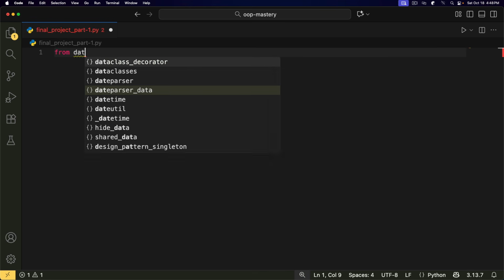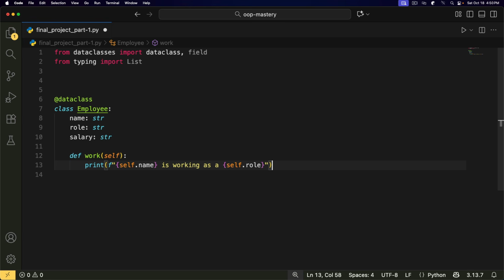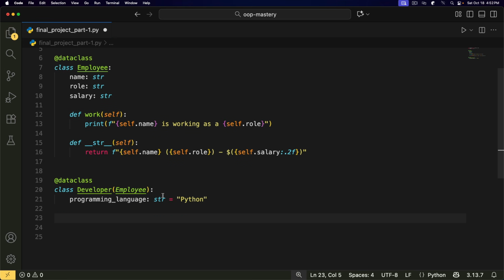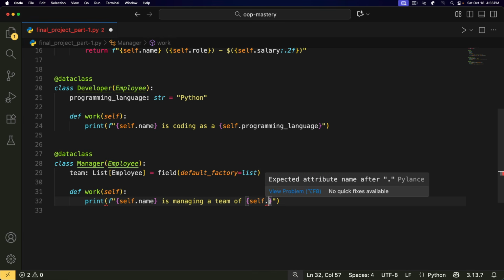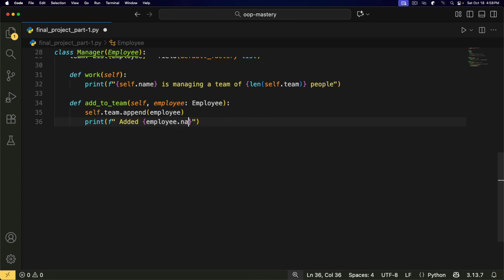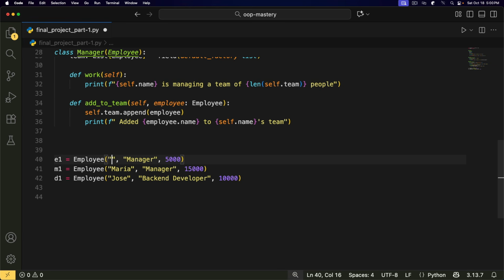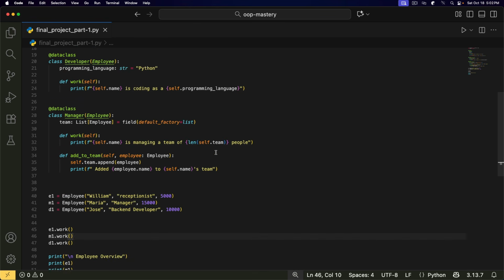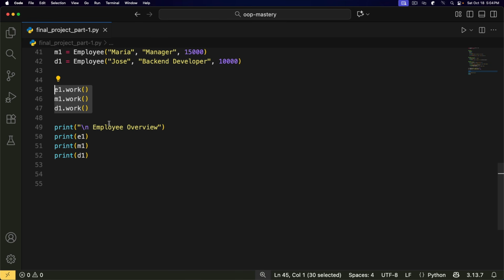OOP in Python for Beginners — #23 Final Project — Employee Management System - part 1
👉 PLAYLIST Build a real-world Employee Management System that combines all major OOP principles — classes, inheritance, composition, and polymorphism — into one complete mini-project.